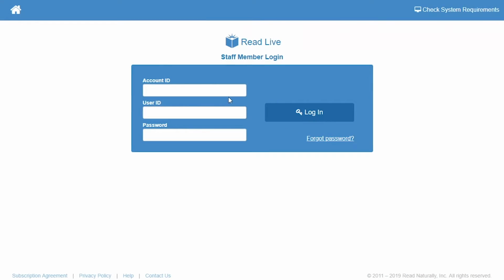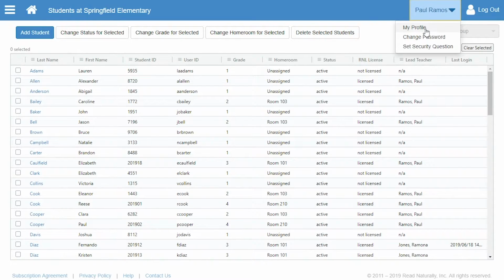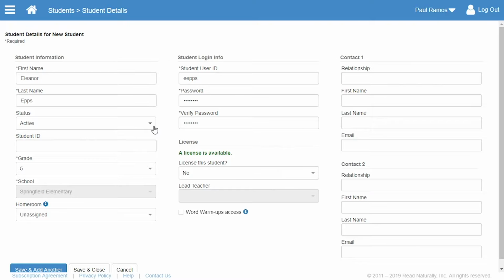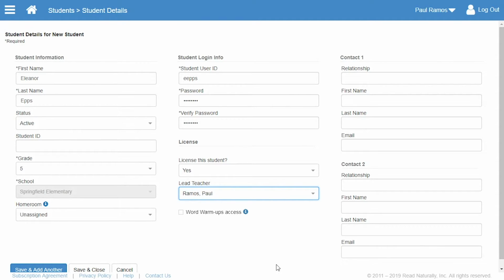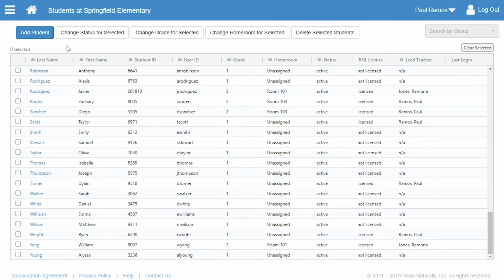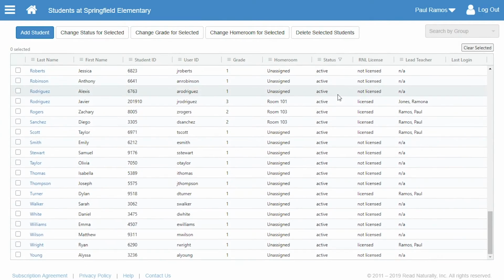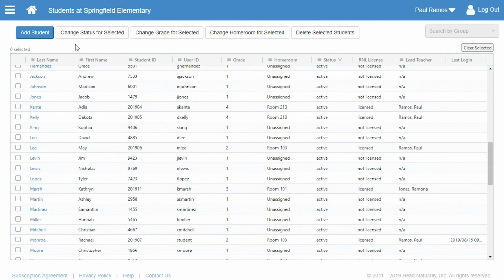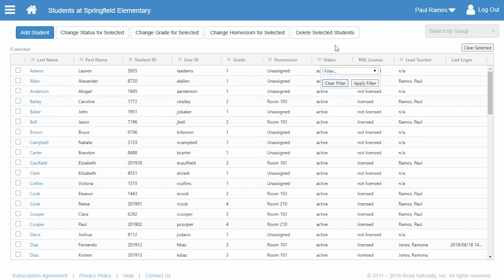Setting Up And Licensing Students in Read Live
This video explains how account administrators, school coordinators, or teachers can enroll students in Read Live, assign them licenses, and make students inactive. It also shows how Account Administrators and School Coordinators can delete students.